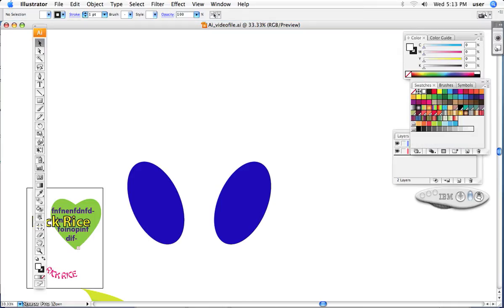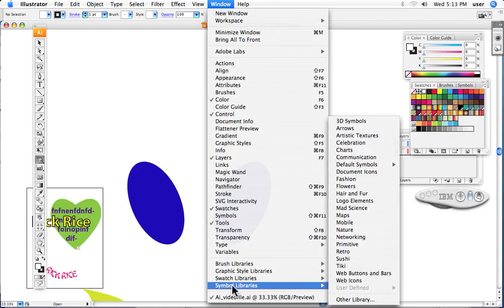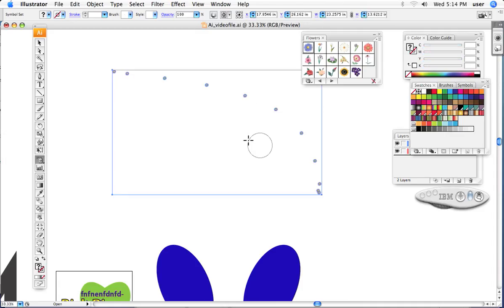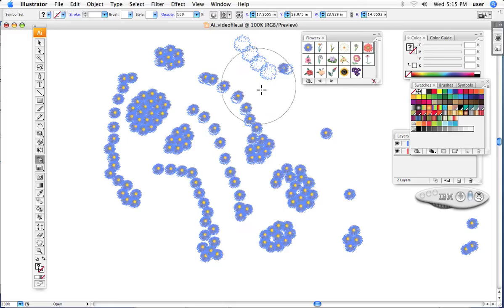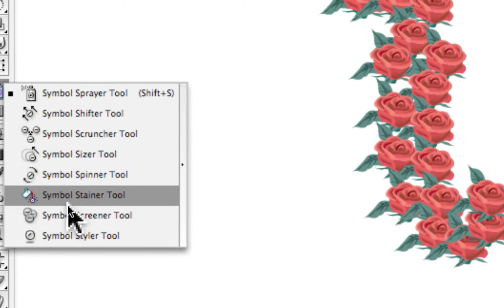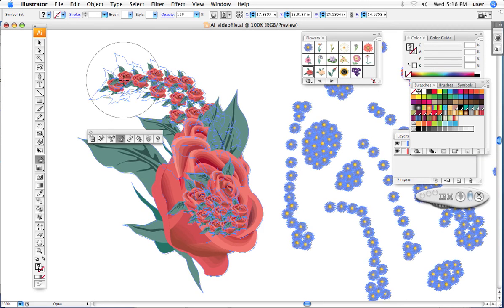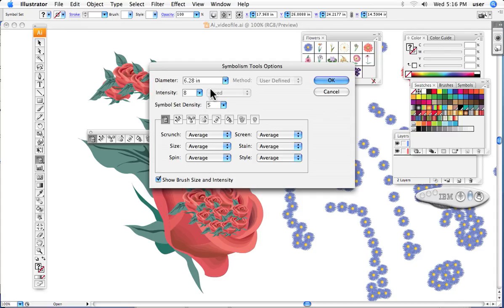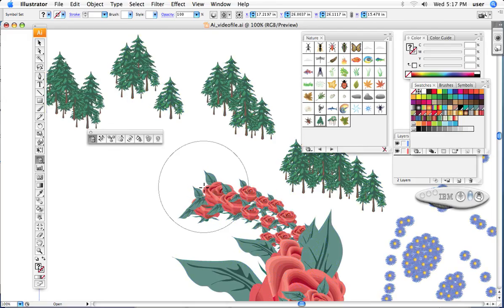Adobe Illustrator 13: Spray Can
Step-by-step instruction on how to utilize basic functions and tools of the Adobe CS3 program Illustrator. Courtesy of Rick Rice.